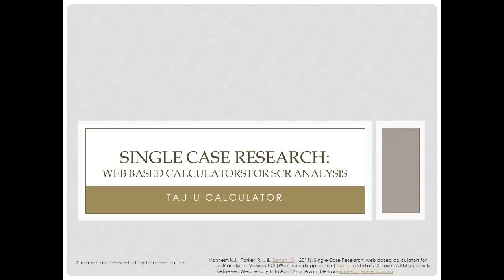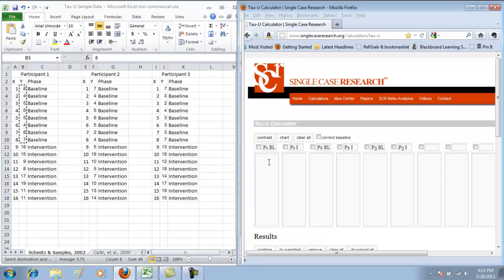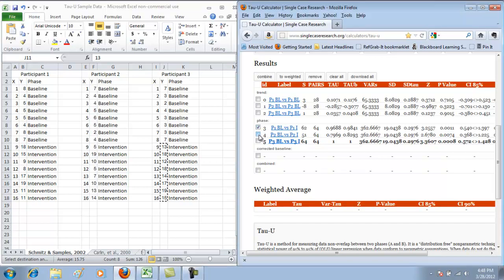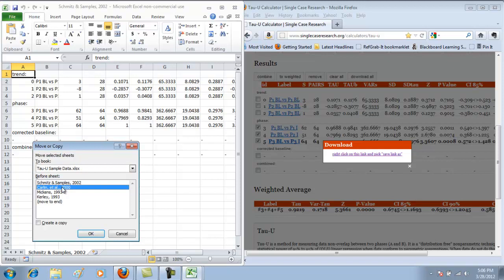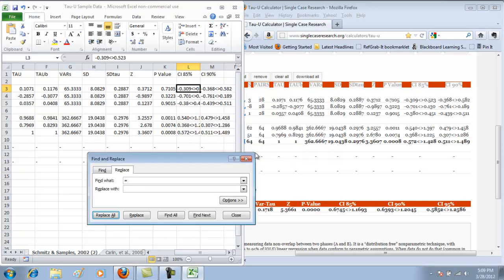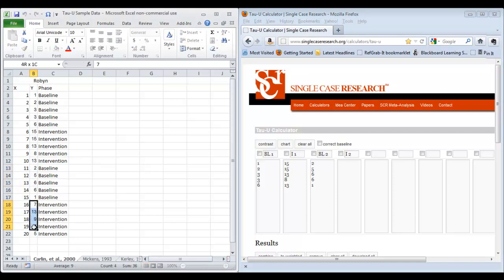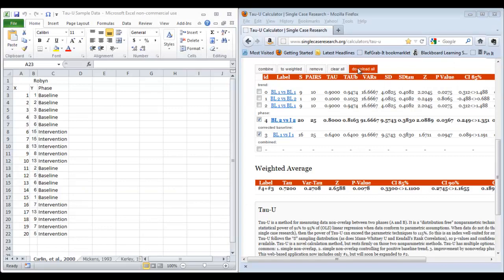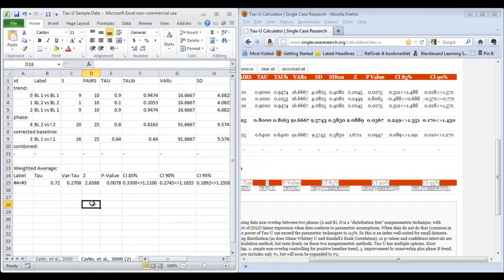Tau-U Calculator Demo.mp4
Video tutorial for the Single Case Research Tau-U effect size calculator.  For more information and file downloads, please

Video created & presented by Heather Hatton.

Vannest, K.J., Parker, R.I., & Gonen, O. (2011). Single Case Research: web based calculators for SCR analysis. (Version 1.0) [Web-based application]. College Station, TX: Texas A&M University. Retrieved Wednesday 25th April 2012. Available from singlecaseresearch.org